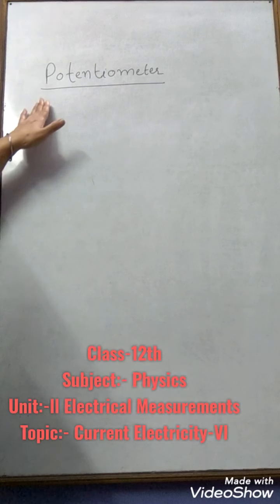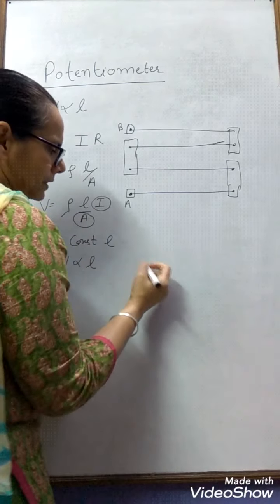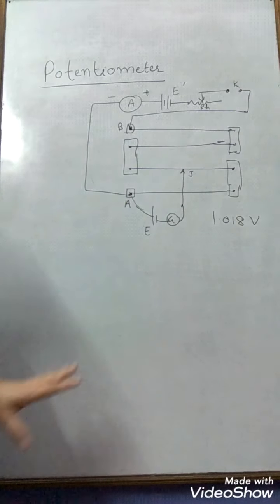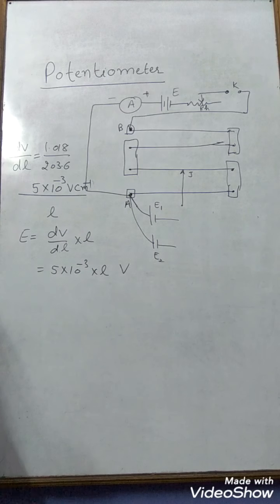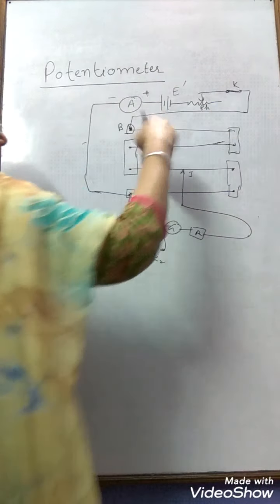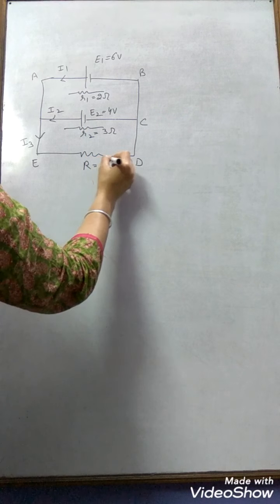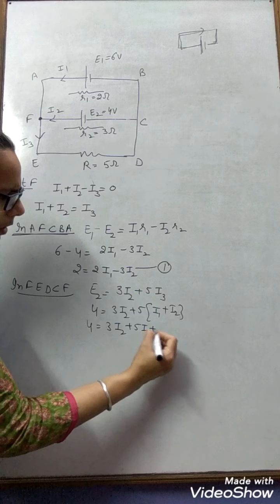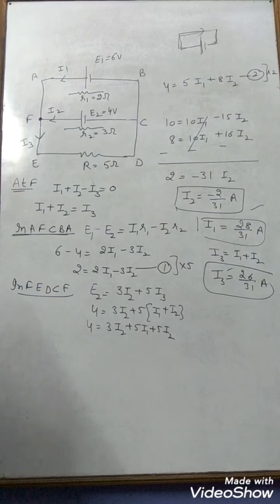Current Electricity-Vl Physics 12th